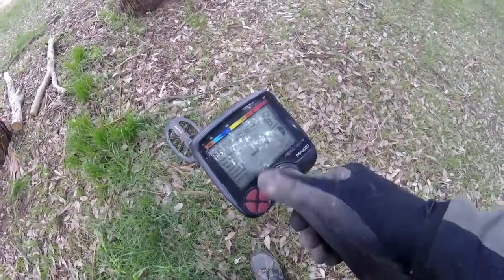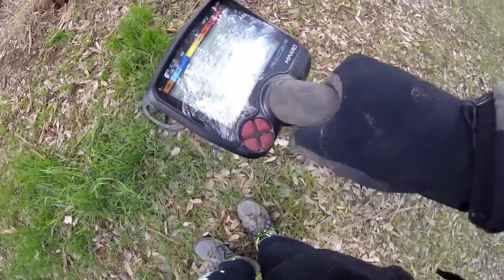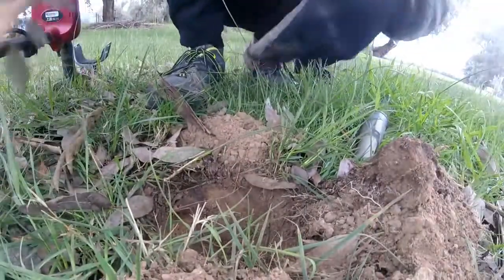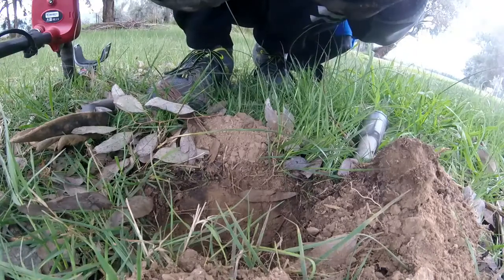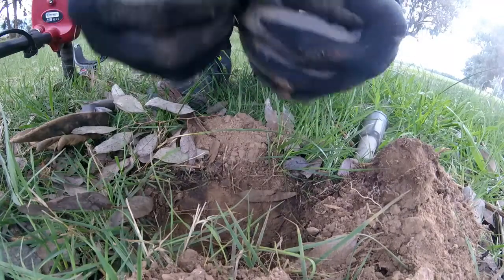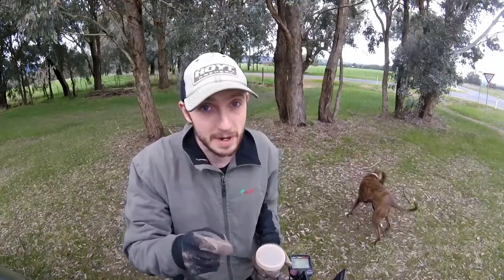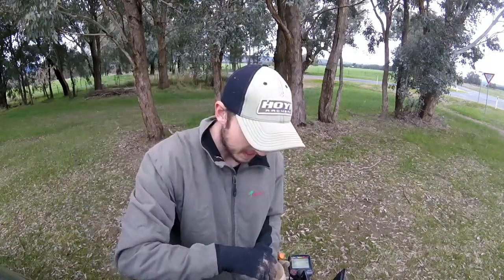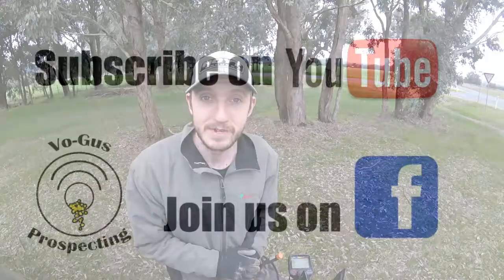Old Silver Coin Metal Detecting